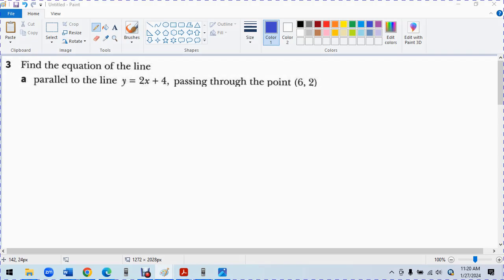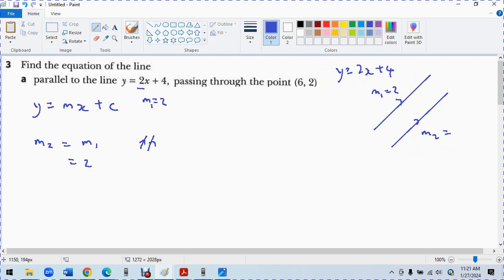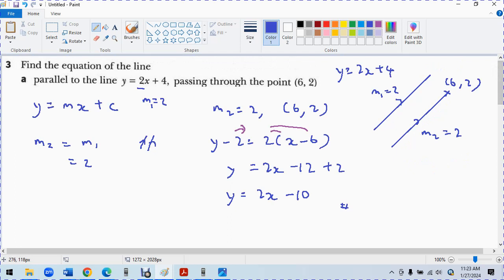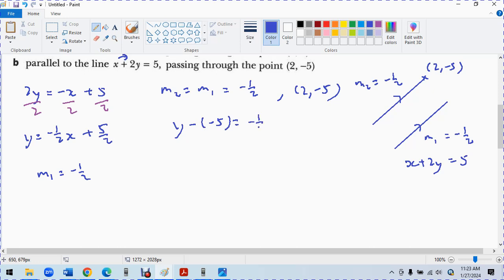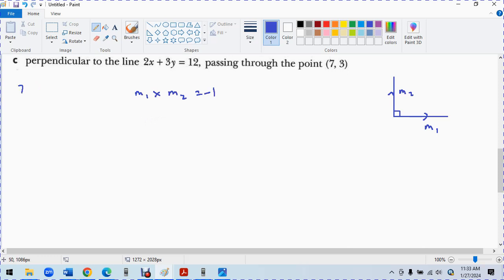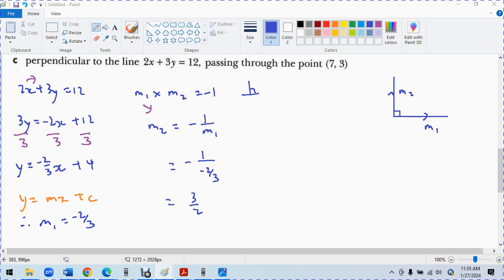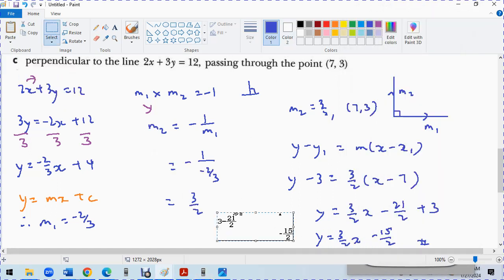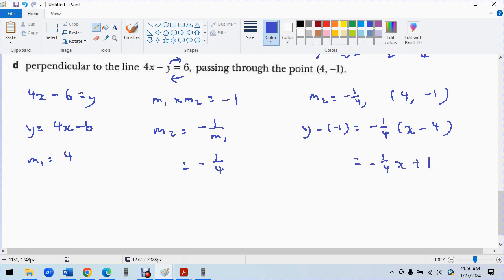6 3 Equations of Straight Lines Q 3